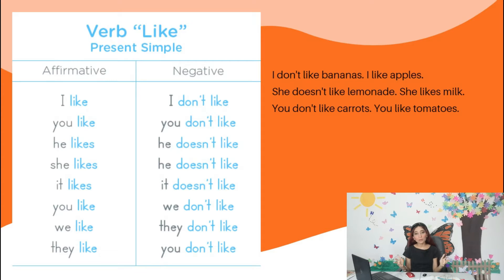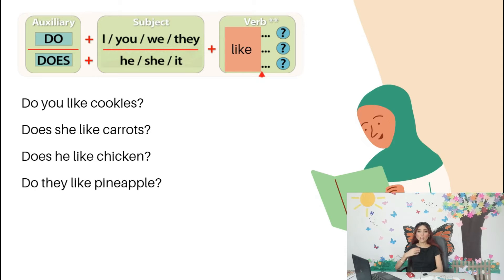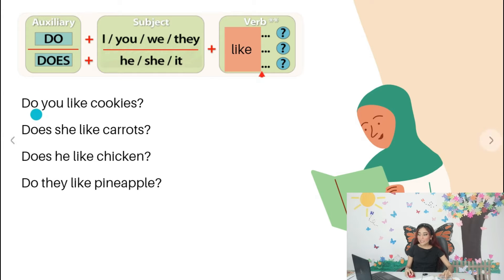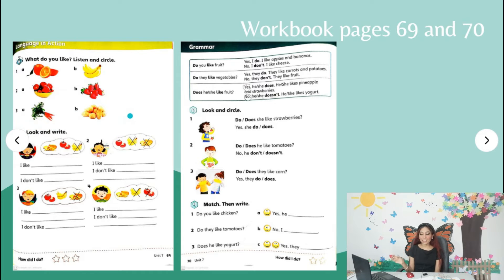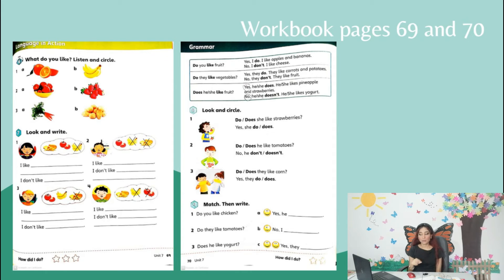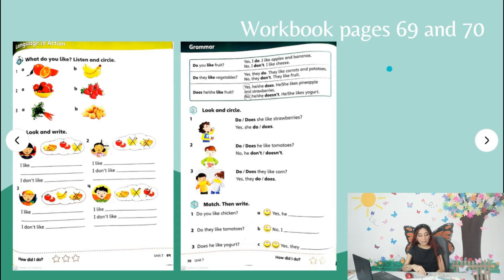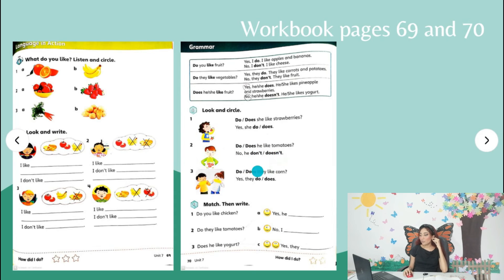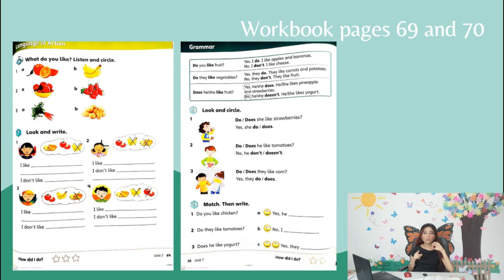2th grade - March 10th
Mrch10th,2021.